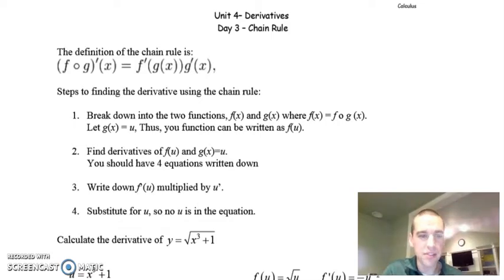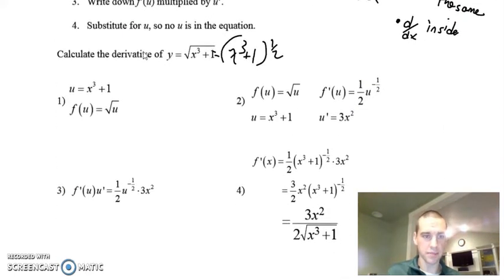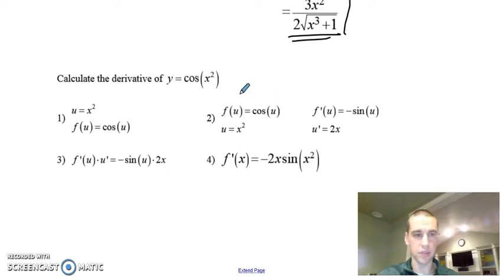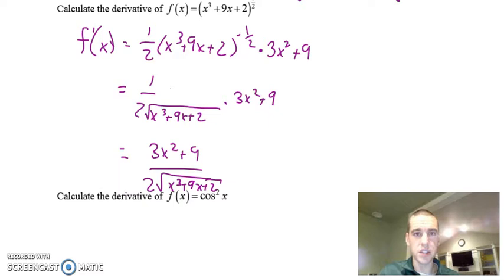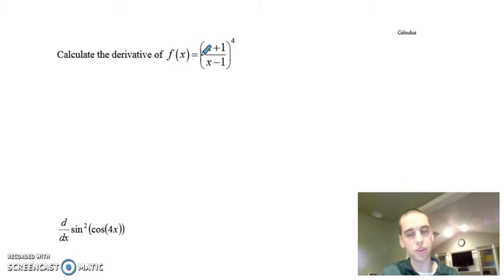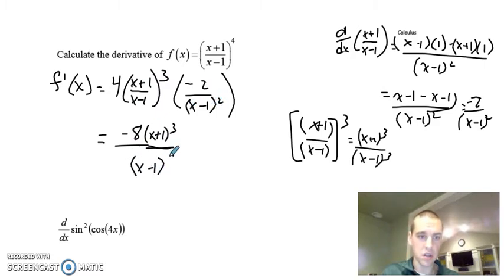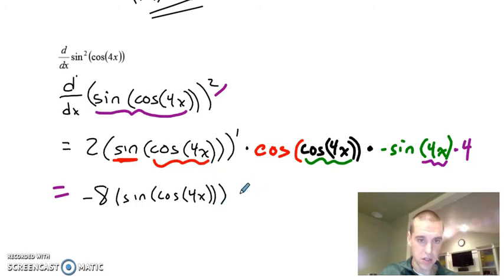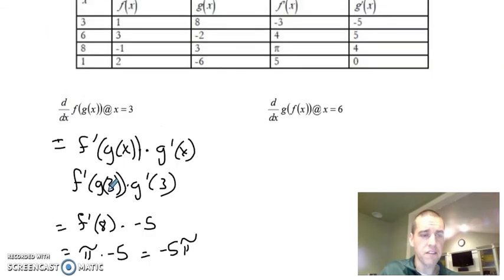Chain Rule Part 1